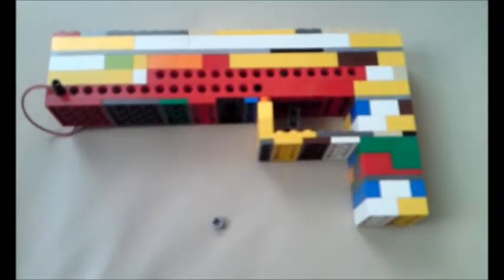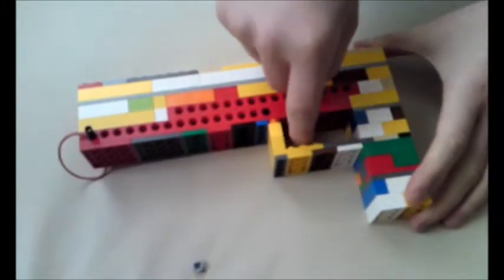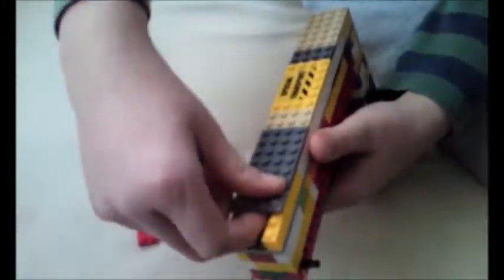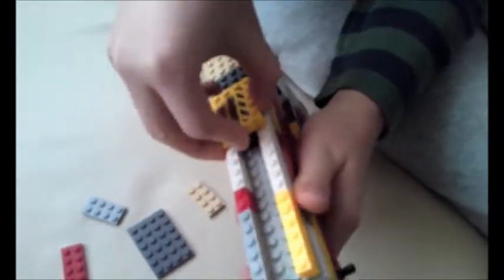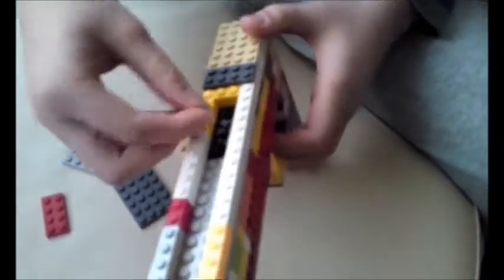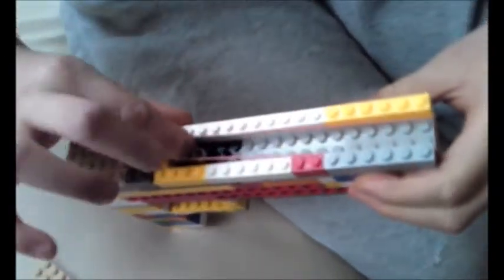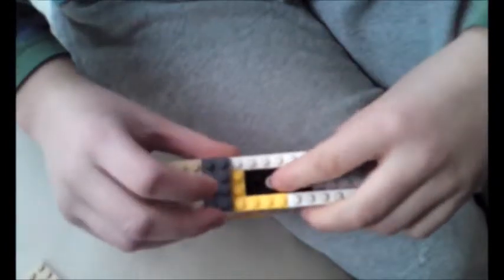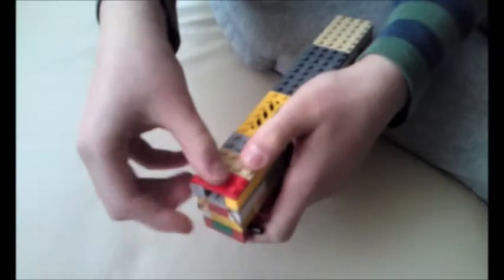Lego P-88 gun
lego gun shoots lego pieces